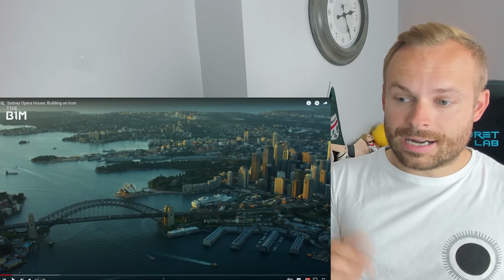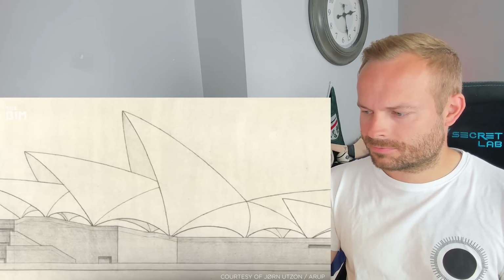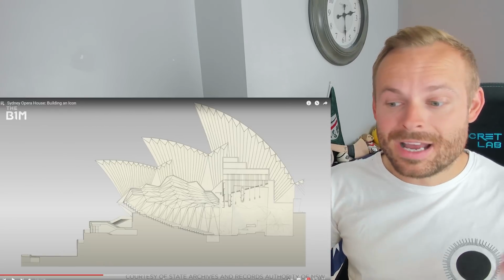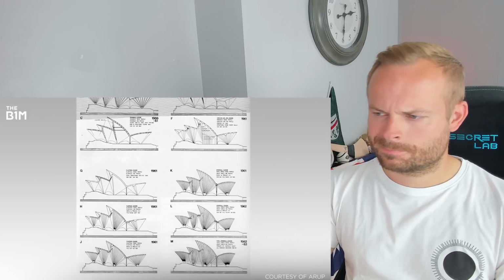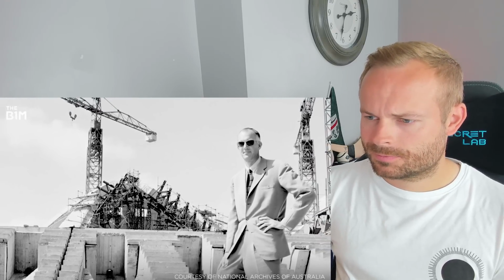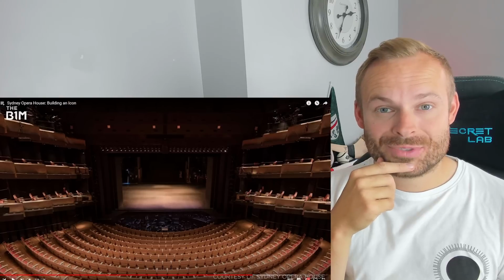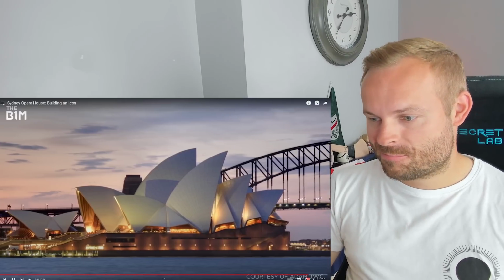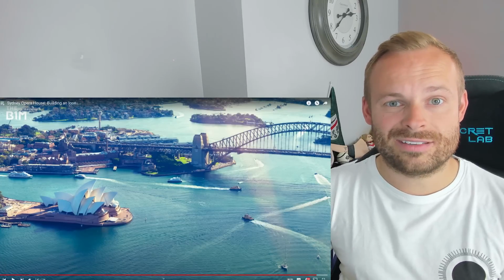Rob Reacts to... Sydney Opera House: Building an Icon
I know what the Sydney Opera House looks like. But do I really know?

If you would like to support me then 'Buy me a beer' and get extra content not on YouTube

ROBREACTS @ HOTMAIL.COM